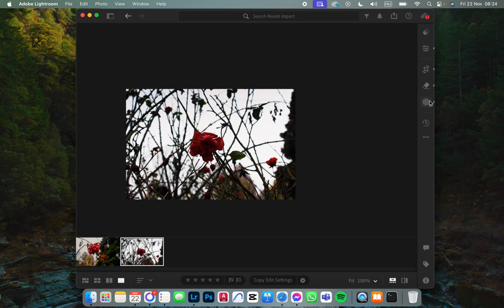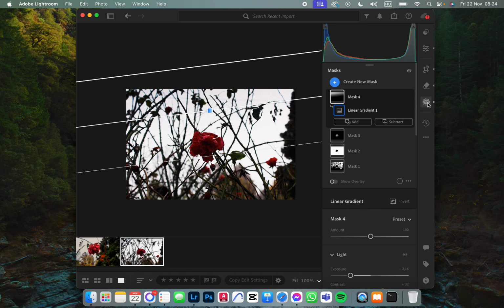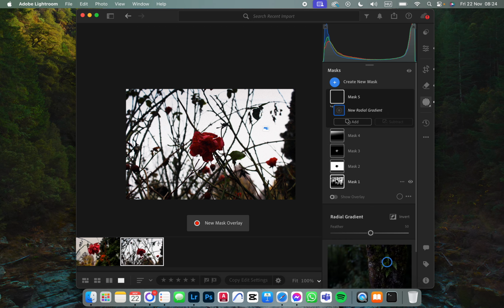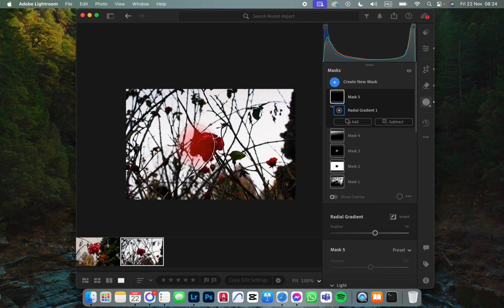How To Create Radianl Gradient Maks In Lightroom?